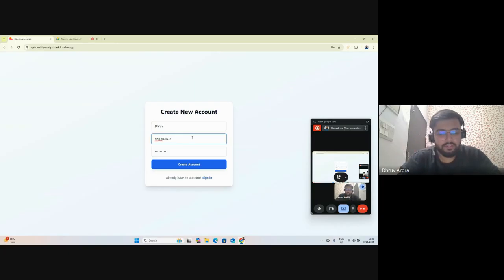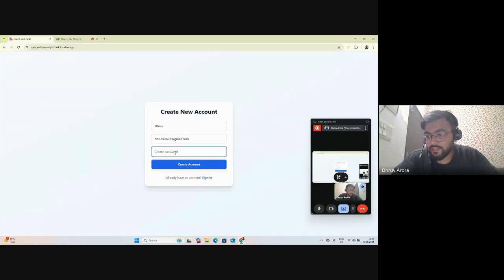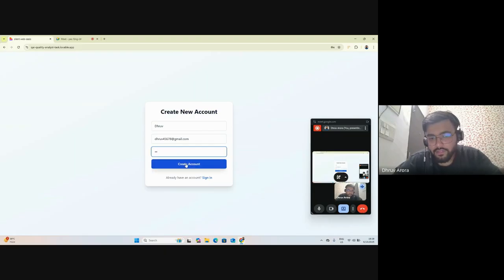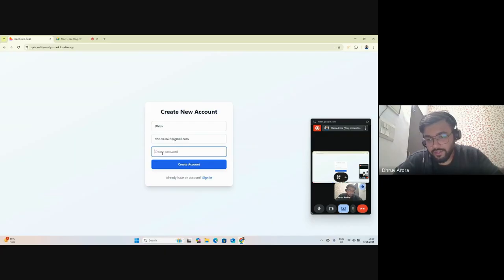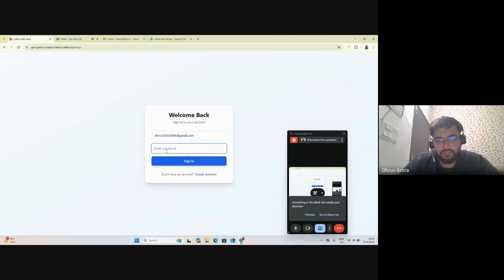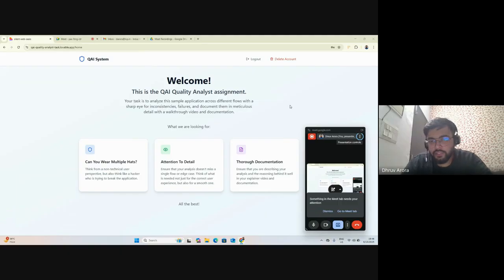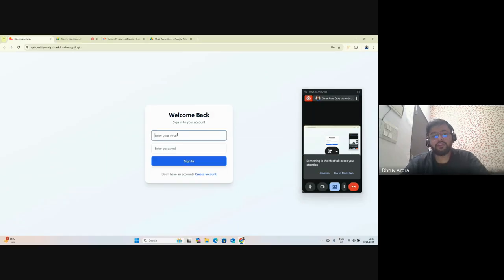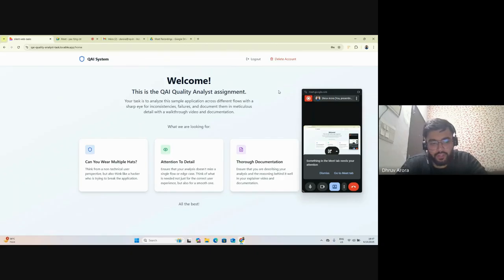Dhruv Arora Final Assessment Video of QA testing of QAI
This is the assessment video with the list of bugs in the Web App. Hope you liked the vide. Do give a like or comment if you like.

I also add 1 bug and its solution in Doc.
Bug:- there should be email verification o with otp. it will also check if email exist and verification will be done.